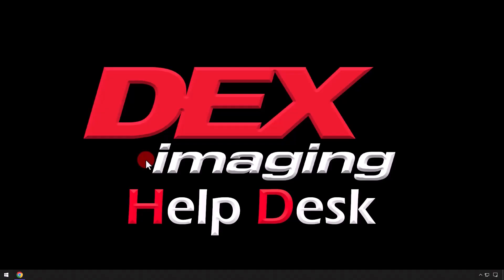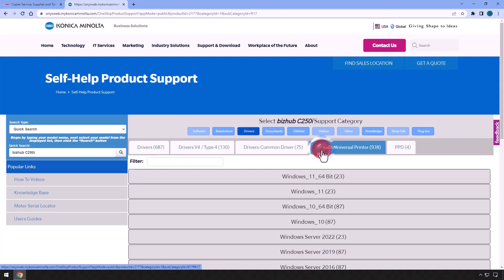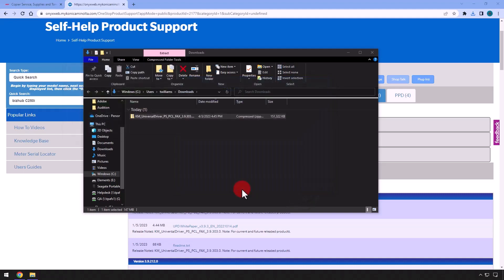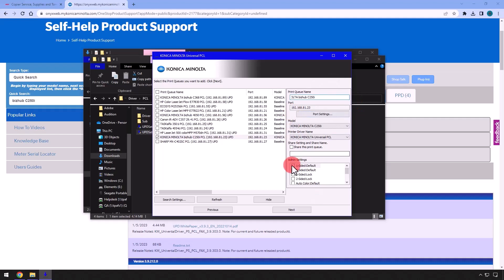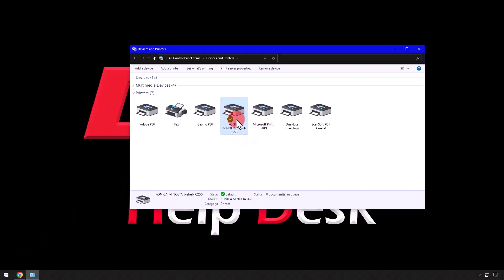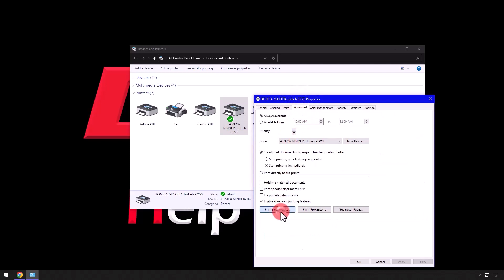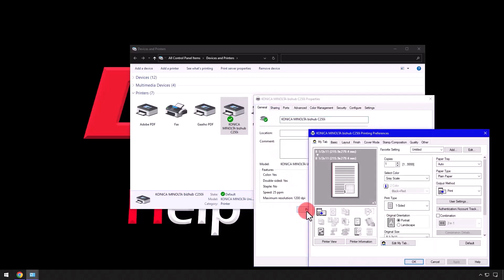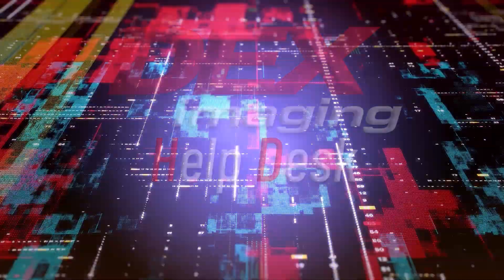Konica Install and Configure the Windows Universal Print Driver